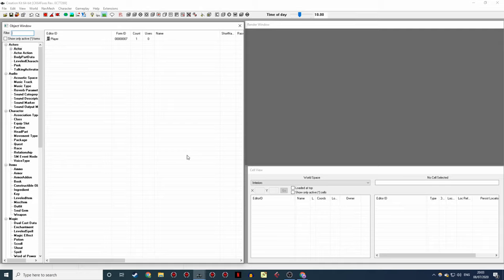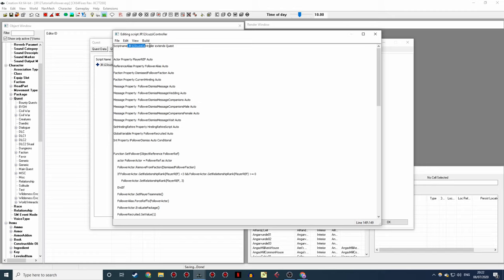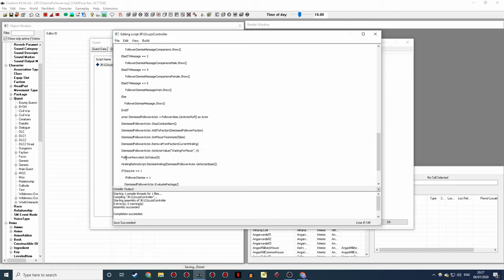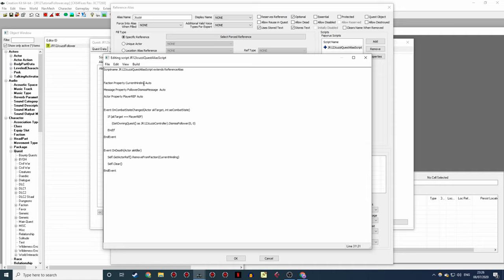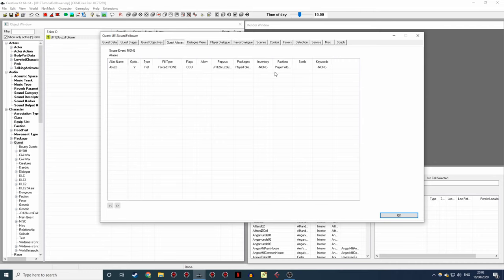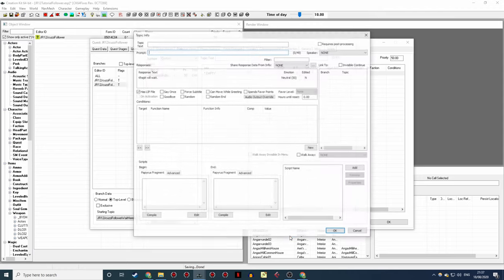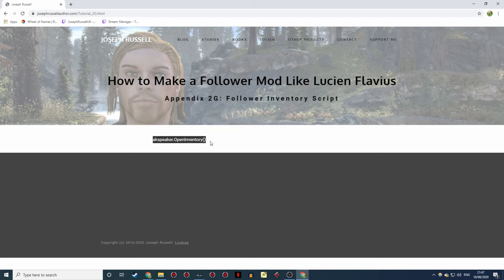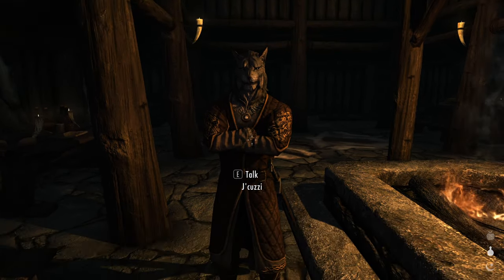How to Make a Follower Mod Like Lucien Flavius - Part 2 - Creating a Custom Follower Framework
I explain how to make a custom-voiced follower mod for Skyrim in detail, building and scripting a custom follower framework.

Part Two of my new Skyrim custom-voiced follower mod tutorial series, where I'll teach you how to make a follower mod of your own with all the bells and whistles Lucien has.

Last time, we created our Khajiit follower, J'cuzzi, and set him up on the vanilla follower framework. In this episode, I'll show you how to port your vanilla-voiced follower over to a custom follower framework and start creating dialogue for them to say! I'm keeping everything as simple and beginner-friendly as possible and explaining things in as much detail as I can - if anything's unclear, feel free to leave a comment or ask me live on Twitch. As ever, we're using the 64-bit SE Creation Kit with Nuukem's CreationKit Fixes mod.

Be sure to check out and endorse the "Creating Custom Follower Framework" tutorial by CrEaToXx, Matthiaswag and Jac - the custom framework described here is a modified version of the one described in their excellent guide

Thumbnail Art by MegaSocky.

Chapters:
0:00 - Intro
0:29 - Follower Frameworks Explained
2:11 - Loading Your Mod
3:16 - Faction Change
4:00 - Global Variable
4:45 - Creating the Quest
6:14 - Creating the Follower Framework Script
8:17 - Detailed Explanation of Follower Framework Script
14:36 - Filling Properties
16:02 - Dealing with Creation Kit Crashes
17:02 - Creating an Alias
21:18 - Follower Waiting Map Marker
23:06 - Quest Data Conditions
24:31 - Object Window Filter
25:30 - Filling Alias Property
26:00 - Creating Dialogue
26:06 - Recruit Dialogue
30:46 - Wait Dialogue
32:09 - Follow Dialogue
35:01 - I Need You To Do Something (Favor) Dialogue
36:15 - Trade Dialogue
37:20 - Dismiss Dialogue
38:43 - Creating Custom VoiceType
39:44 - Testing
40:07 - The Dialogue Bug and How to Fix It
41:58 - Missing Objective Bug
42:59 - Outro